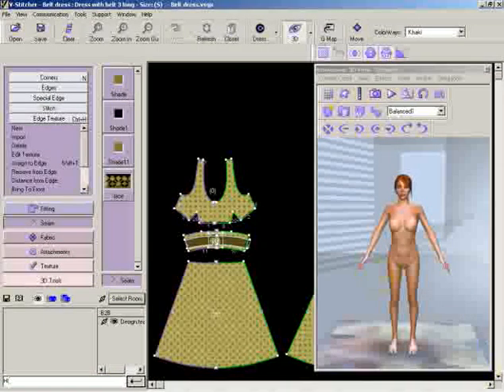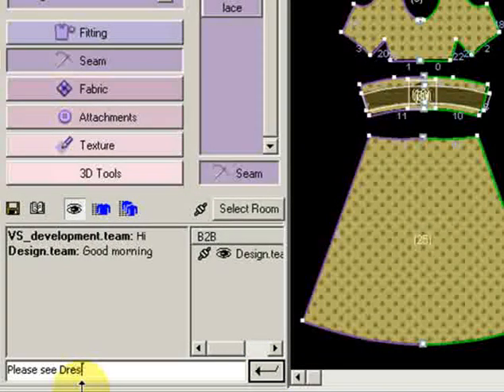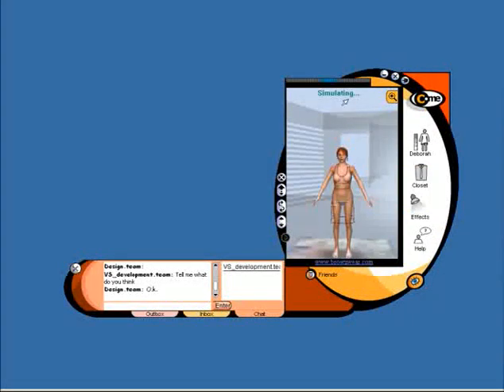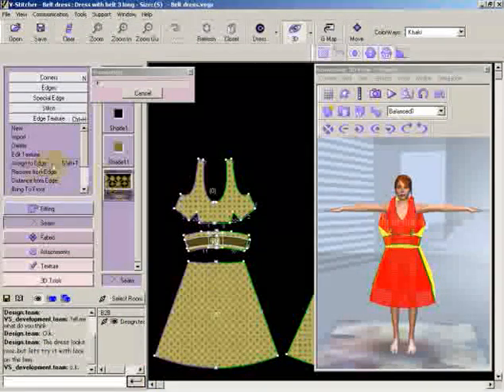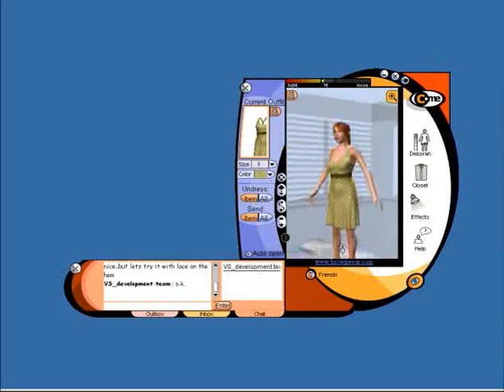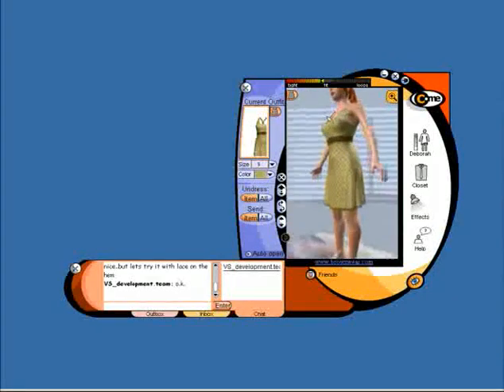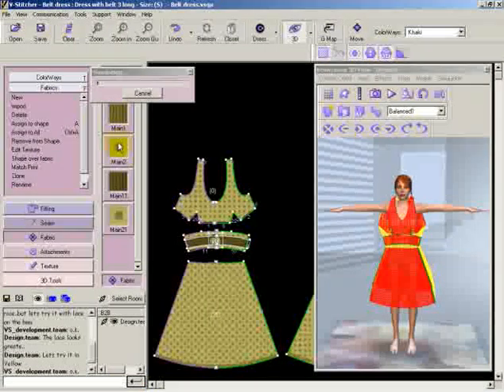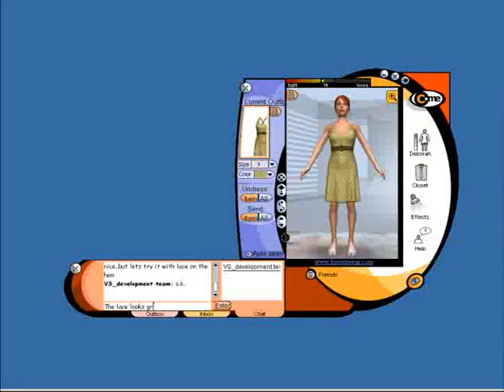V-Stitcher - How to use apparel design software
V-Stitcher - learn how to use apparel design software. VStitcher let you communicate with your customers over the internet